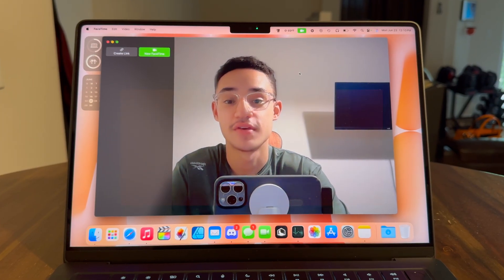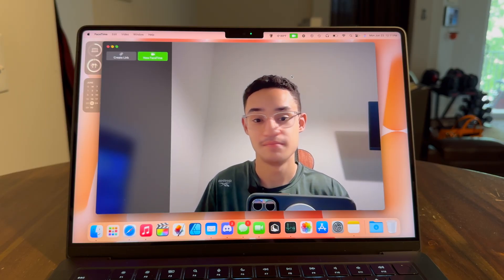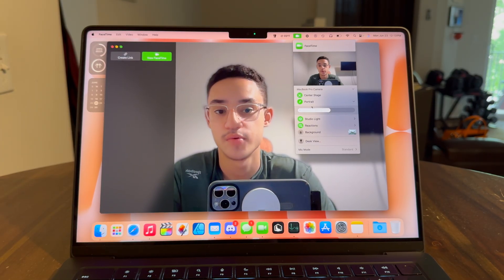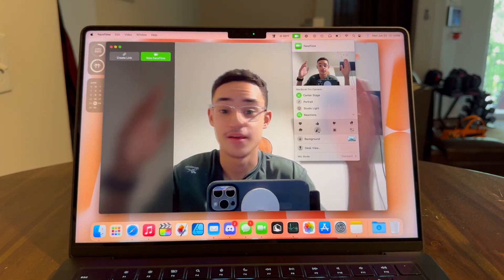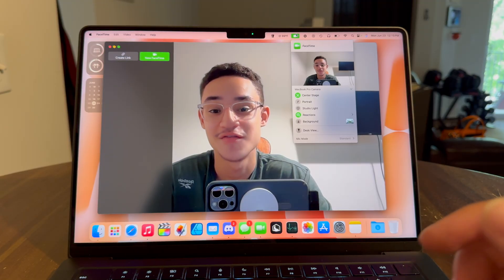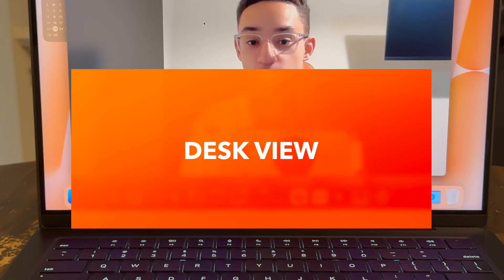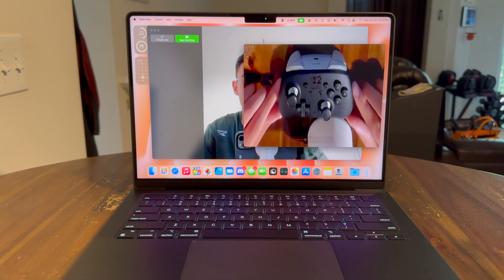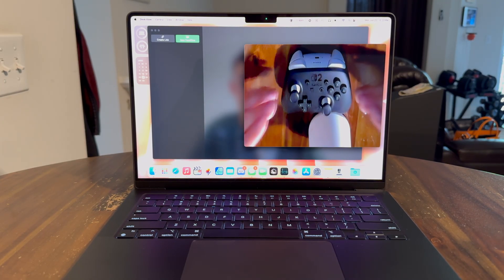MacBook Webcam Features | What They Are & How To Use Them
In this video, I will show you what features your MacBook's webcam offers and how you can use them.

*Note, for Desk View and Center Stage, you'll either need a Studio Display, 2024 MacBook Pro (any model), 2025 MacBook Air, or a 2024 iMac.

All camera effects require a Mac with M1 and later, running the latest version of macOS.

YouTube Chapters:

0:00 Intro
0:08 Center Stage
0:51 Camera Effects
3:01 Desk View
4:14 Outro

Drone Shot - Dyalla
When You're Alone - Dyalla